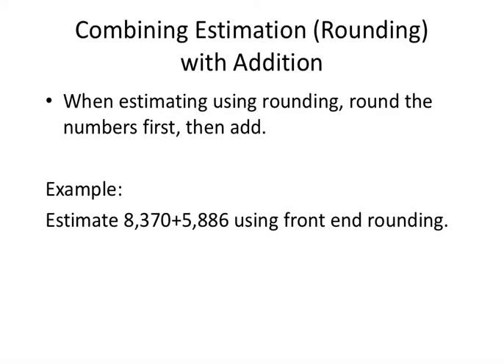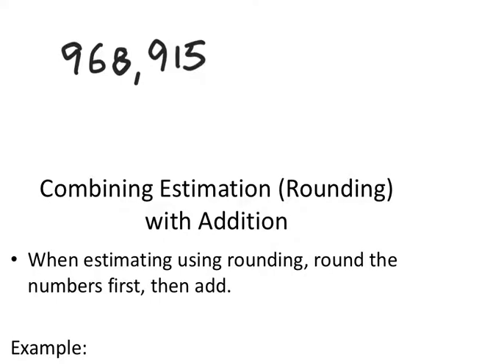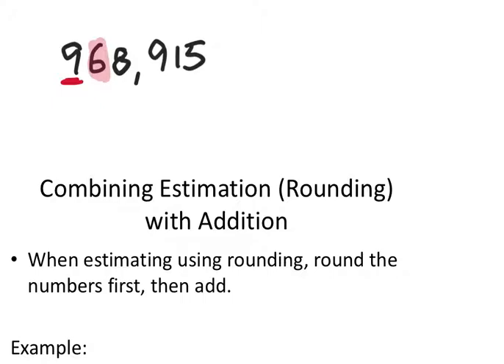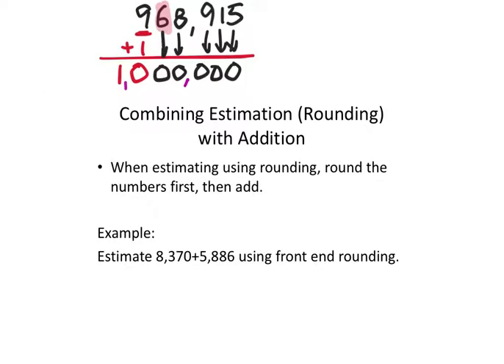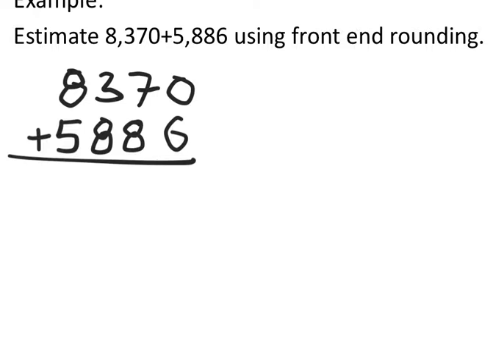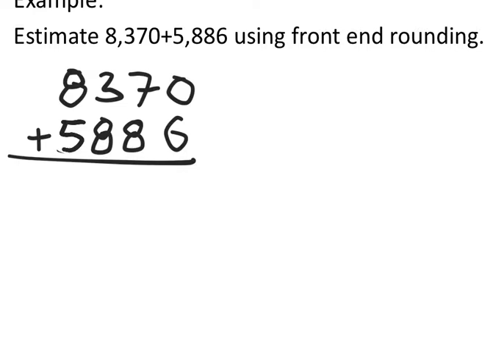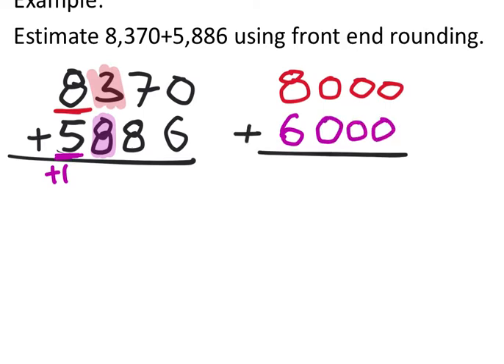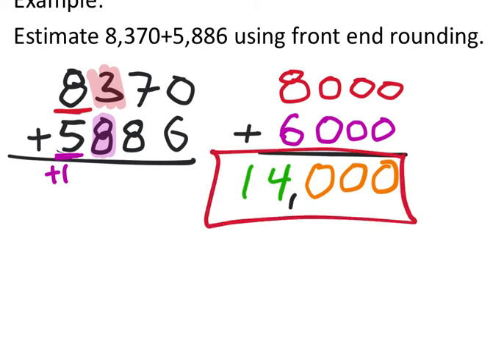Rounding and Addition